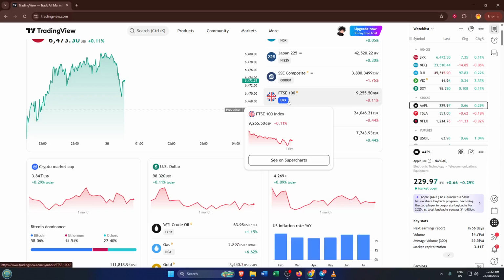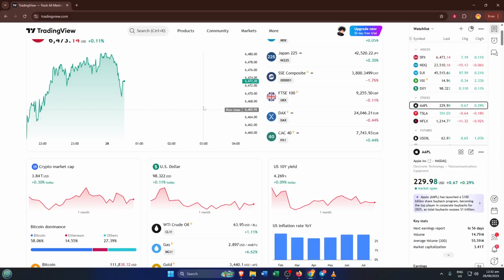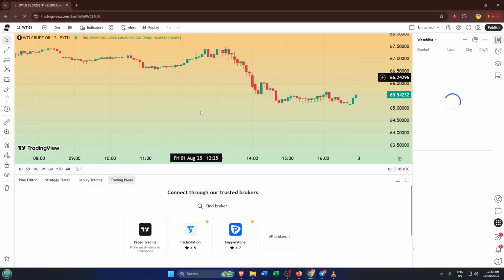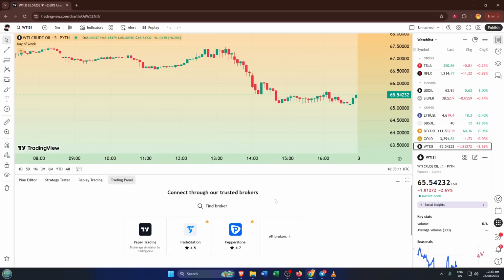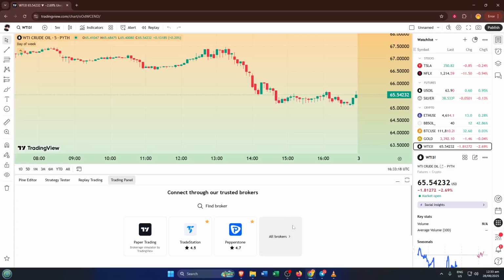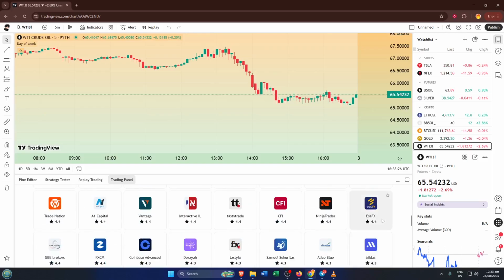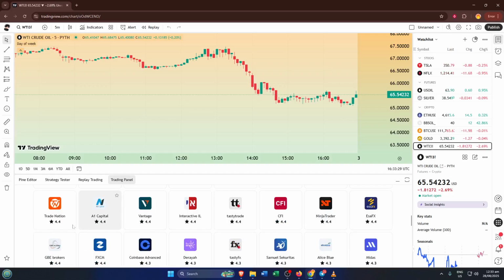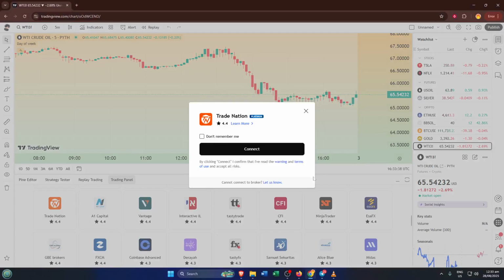How To Connect Trade Nation Account In TradingView (Working 2026)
Learn how to connect Trade Nation Account In TradingView using the available TradingView connection and account options. This guide explains where to find the connection settings, how to complete the setup, and what to verify before using the integration.

In this video, you'll learn how to:

✅ Set up Connect Trade Nation Account In TradingView step by step